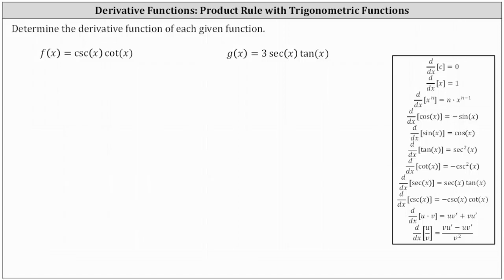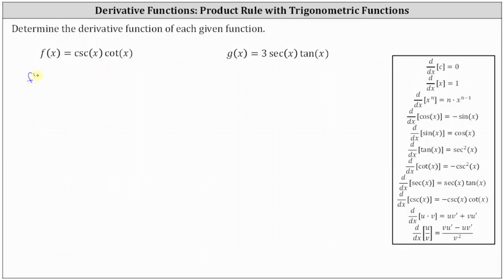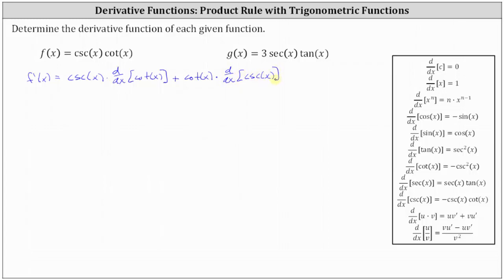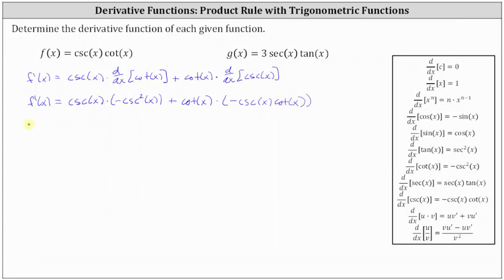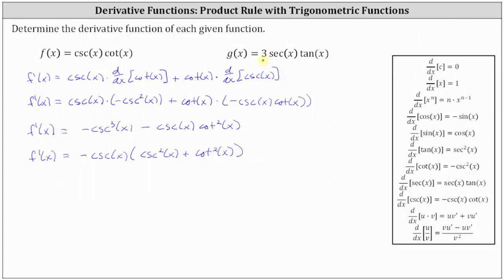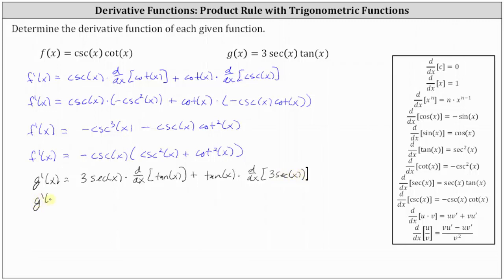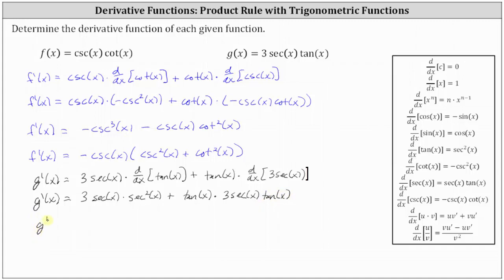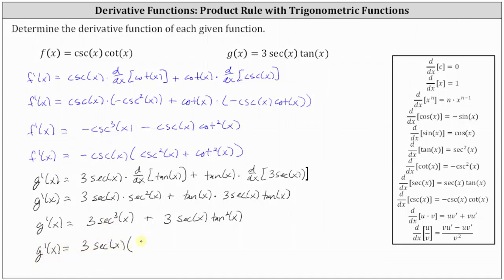Derivatives Using the Product Rule in the Form: Trig * Trig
This video explains how to determine derivative functions when the function is in the form of a trigonometric function times a trigonometric function.